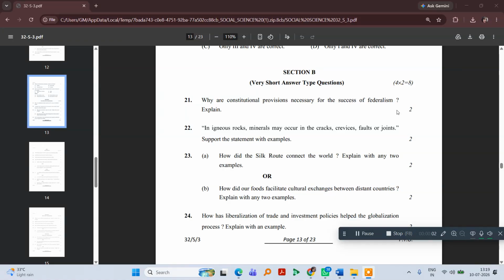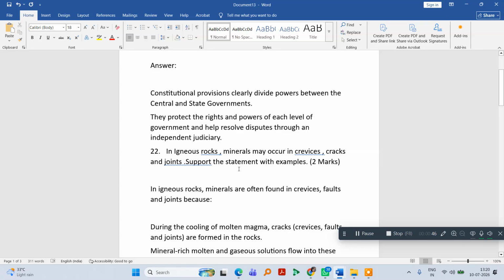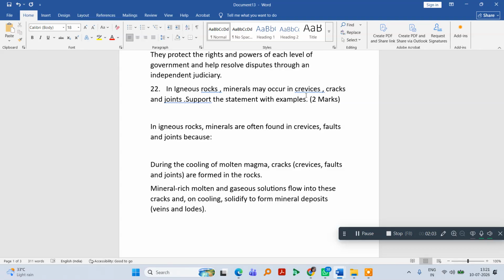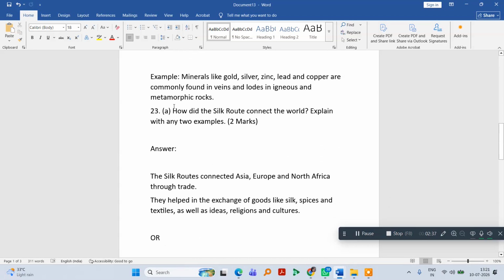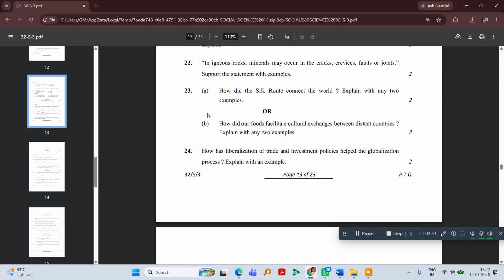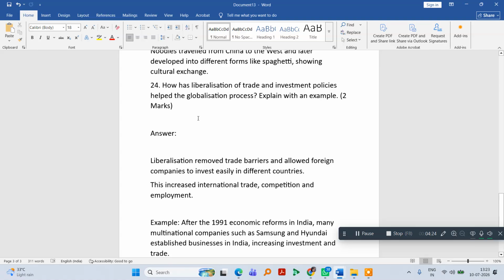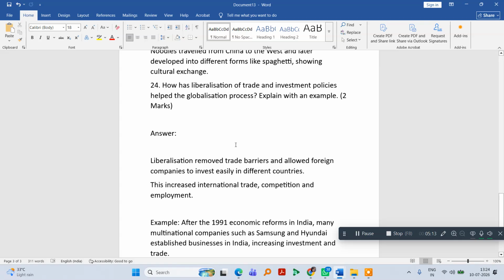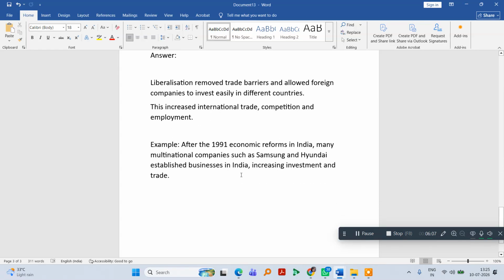Part 1 Section B social science 2024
CBSE 10 Part 1 Section B social science 2024